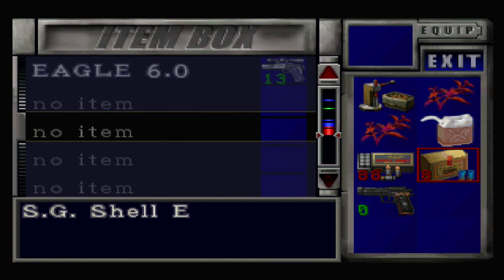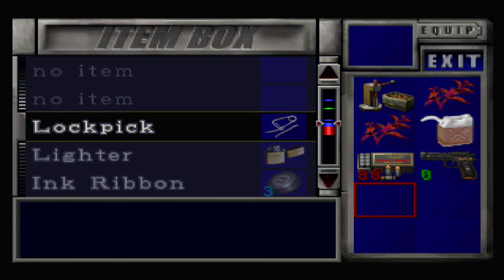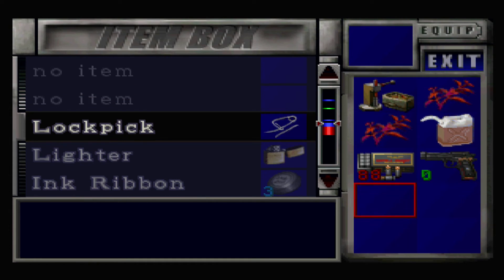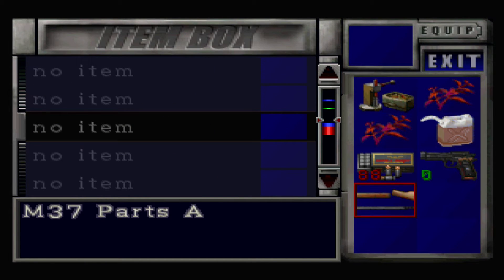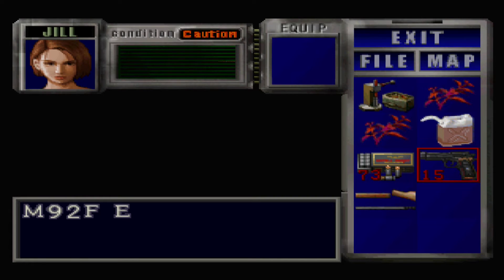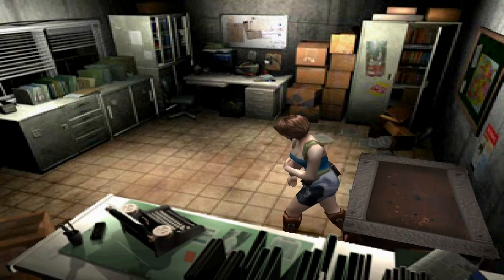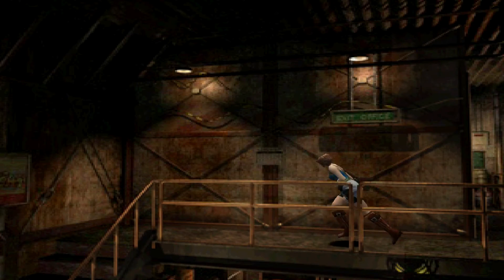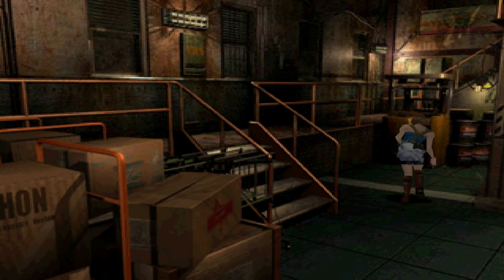Let's Fully Play Resident Evil 3: Game 1/3: Part 9/17: Backtracking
We return to the Uptown area and see some changes, a woman gets killed, Dario met an unfortunate end, I pull off a triple headshot, the ground shakes and we plummet down a hole, and another glitch is exploited with Nemesis.